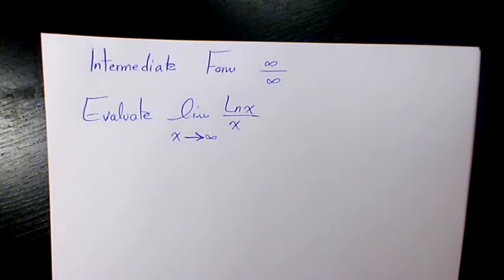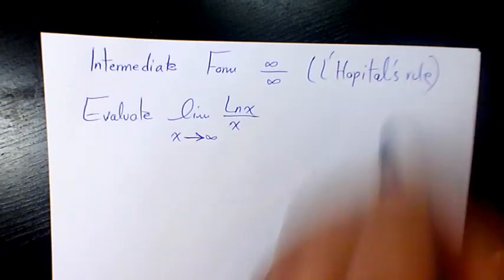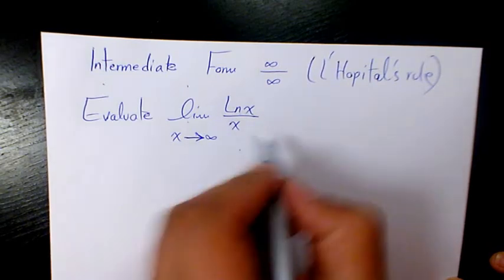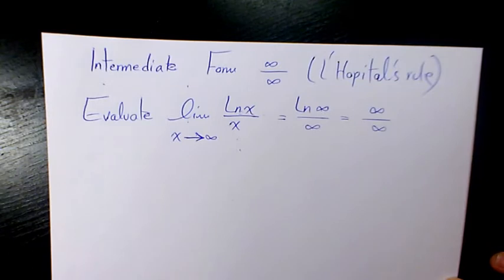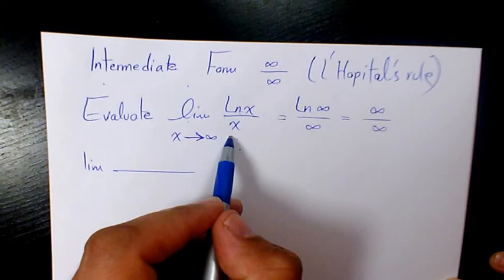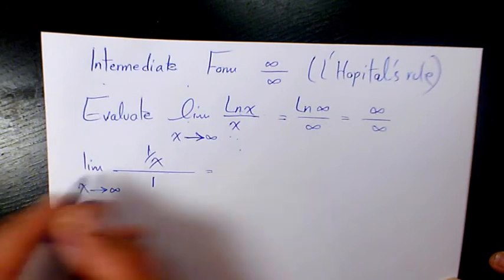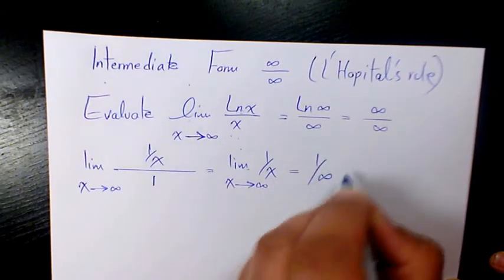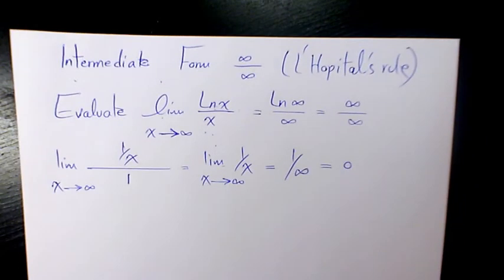l'hopitals rule ∞/∞ intermediate form